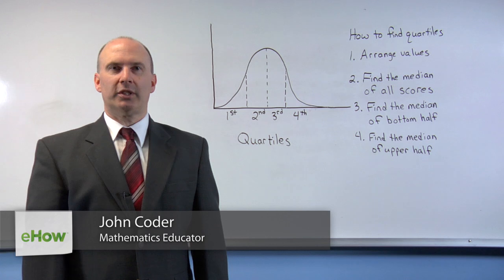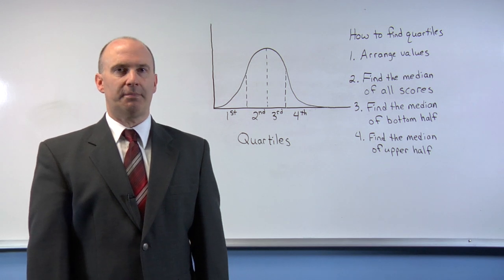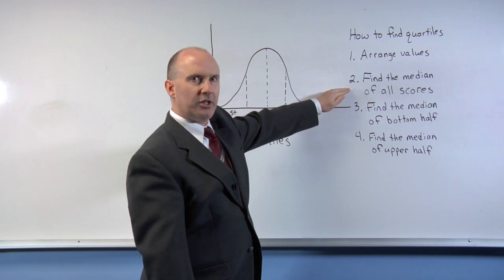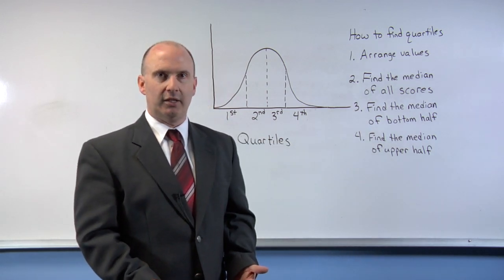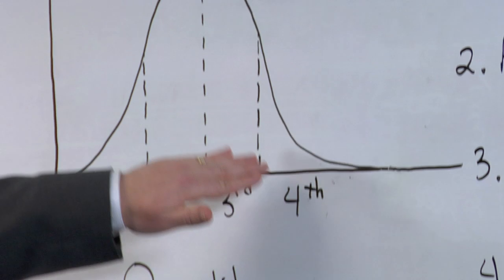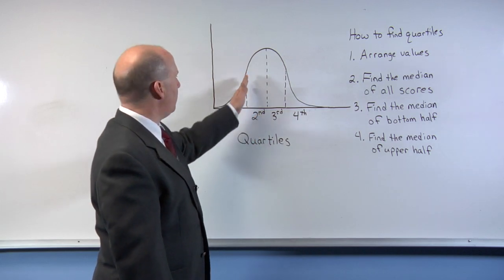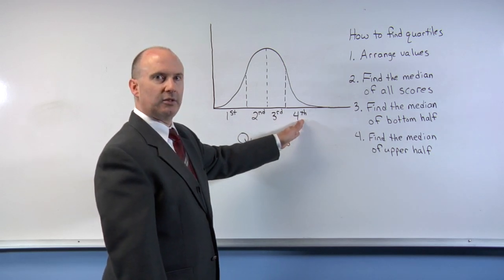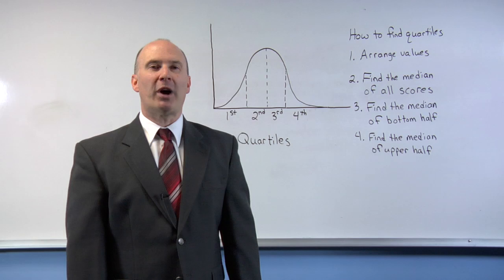How to Find the Quartile of a Test Score : Math Made Easy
Finding the quartile of a test score is used to determine the range of values in the collected data. Find the quartile of a test score with help from an experienced educator in this free video clip.

Filmmaker: John Coder